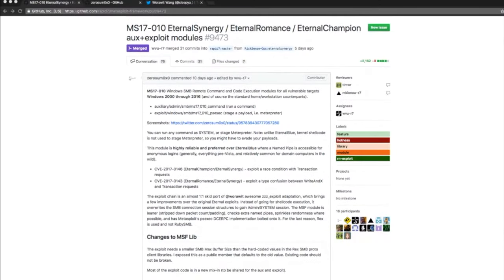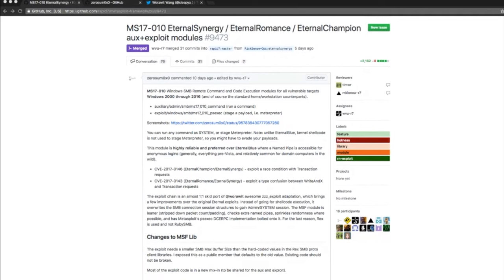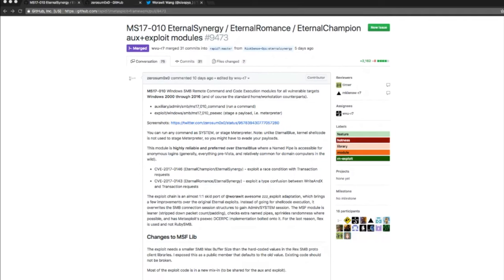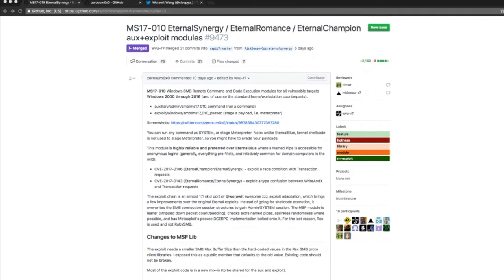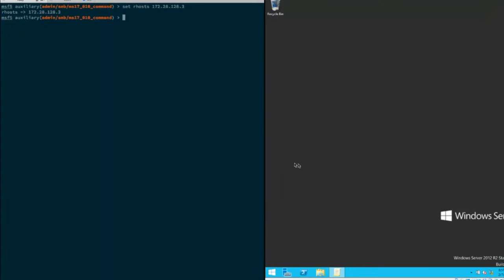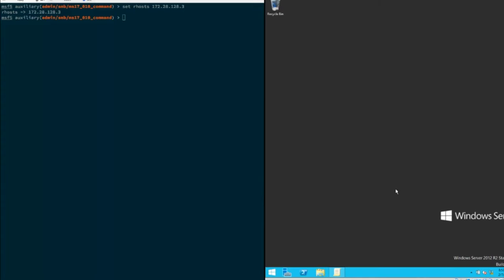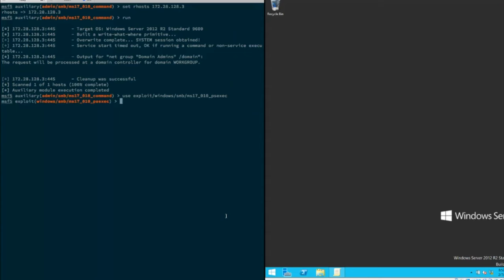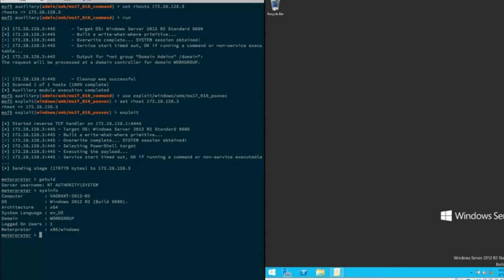Metasploit Demo of MS17-010 EternalSynergy + EternalRomance + EternalChampion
R7 Metasploit developer Matthew Kienow gives the rundown (and demo!) of the latest MS17-010 modules to land in Metasploit Framework.